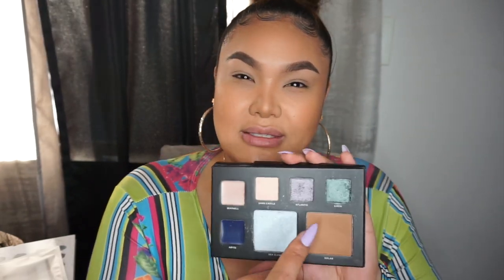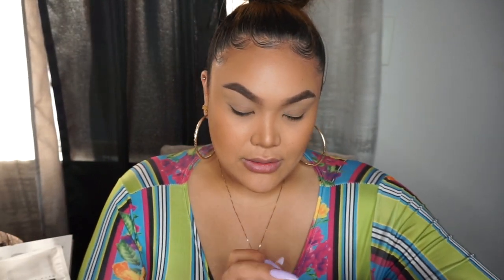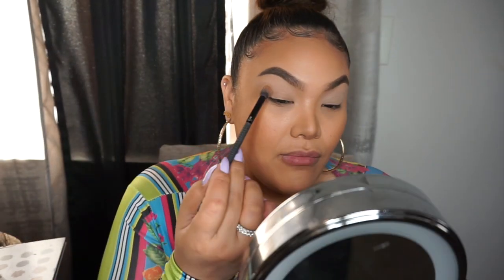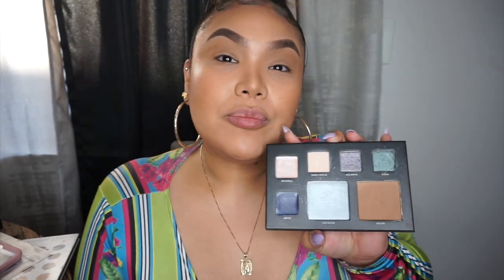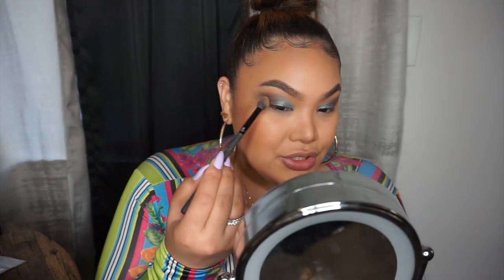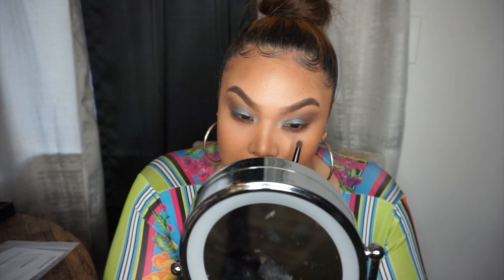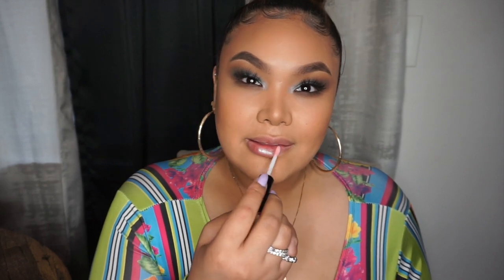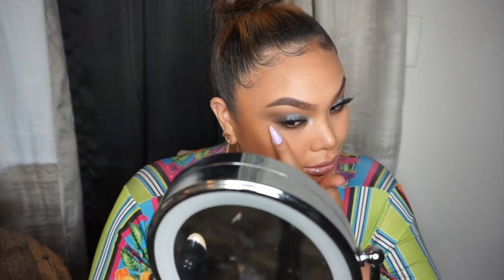A Chatty Makeup Tutorial Deck of Scarlet no. 14 palette Demo/review and tutorial